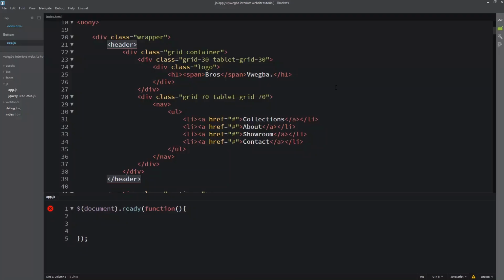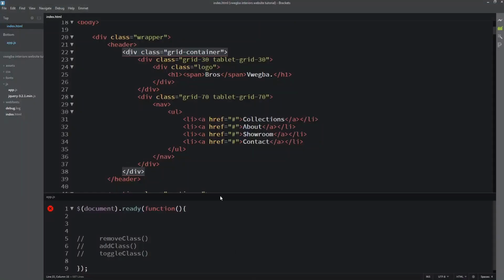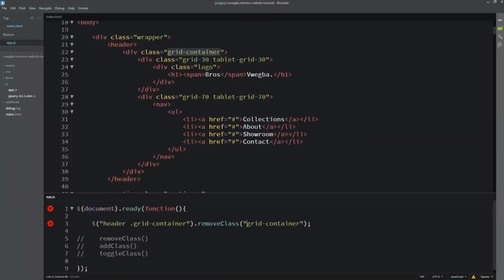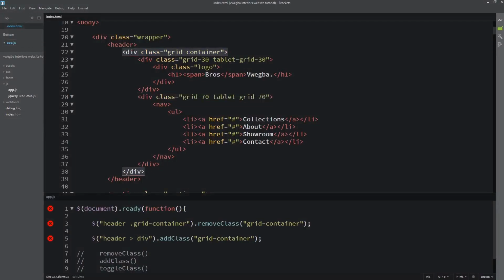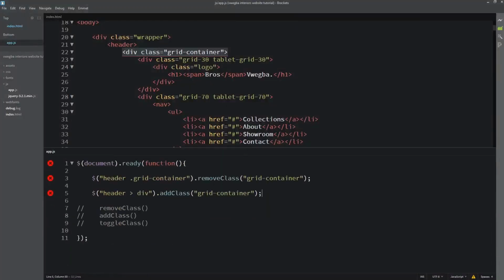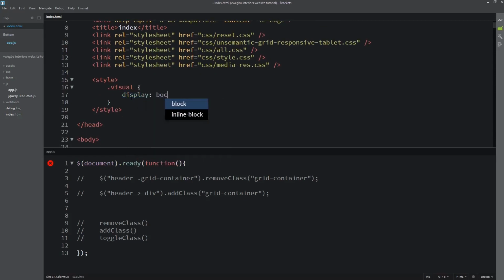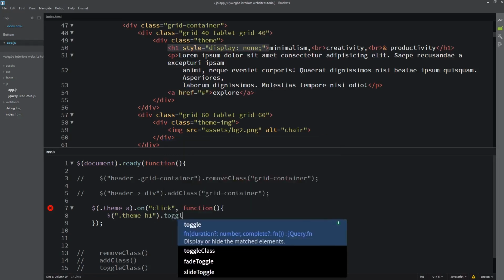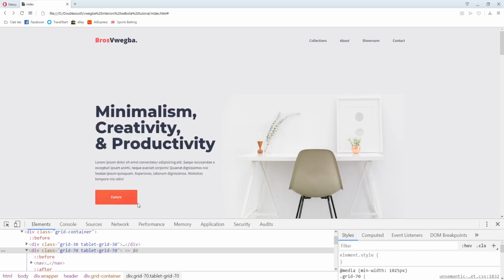012 Adding and Removing Classes - jQuery Tutorial for Beginners